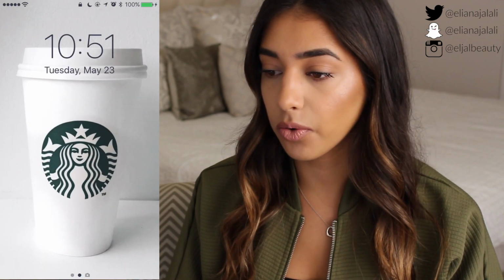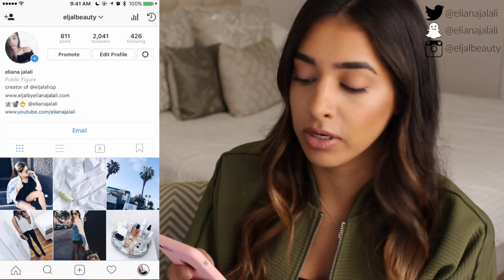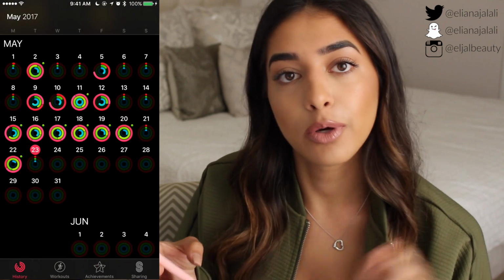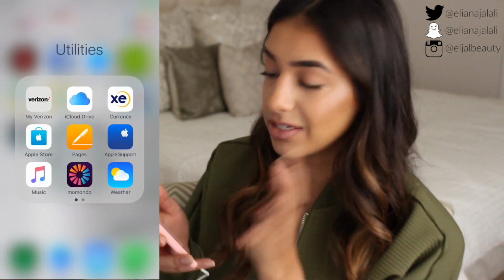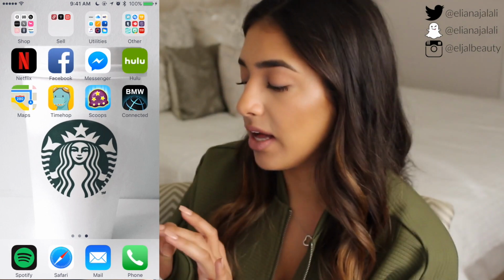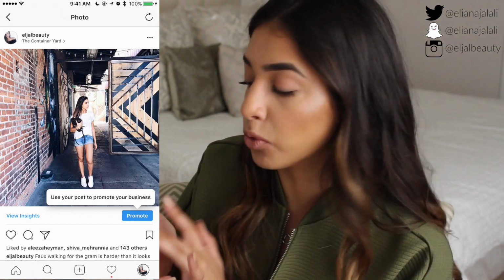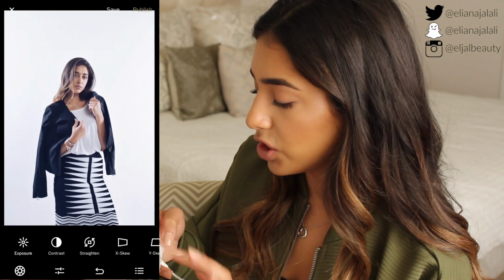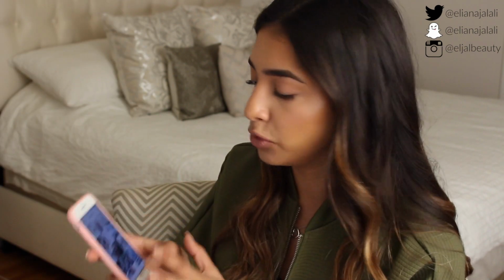How I Edit My Instagram Photos + What's On My iPhone 7 || Eliana Jalali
▽▽ OPEN ME ▽▽
Today's video is an updated "How I Edit My Instagram Photos" video along with what I have on my iPhone 7!

My case is from Amazon
I have the 128GB Silver iPhone 7
✖︎✖︎ SOCIAL MEDIA ✖︎✖︎

Editing Apps:

FACETUNE
UNUM
VSCO
♡♡♡ FILMING SET UP ♡♡♡
◇ Main Camera:
Canon Rebel T5i with the standard lens

◇ Vlog Camera:
Sony A5000 with the standard lens in black

◇ Selfie Camera:
iPhone 6 or Sony A5000 with a Sony F2.8 E20mm lens

◇ Lighting:
DVE Store 18” Ring Light with diffusion cloth
Cowboy Studio light stand
Sunpak tri-pod

For promotional and business collaborations, or for any personal questions you may have, you can reach me here:

1270 S Alfred St.